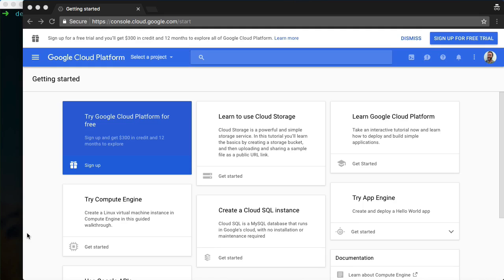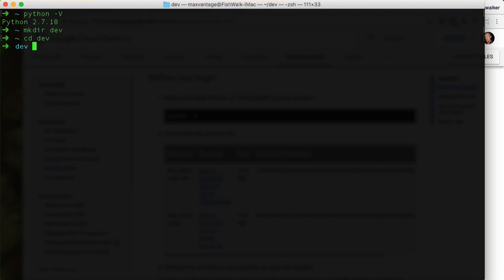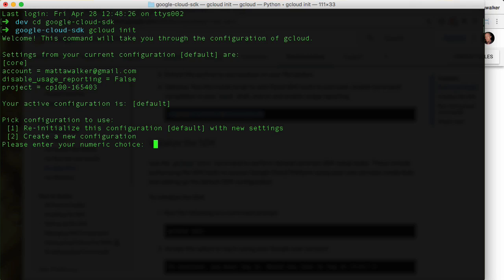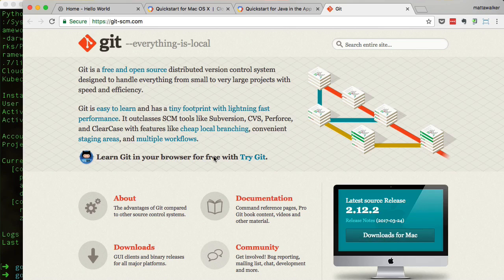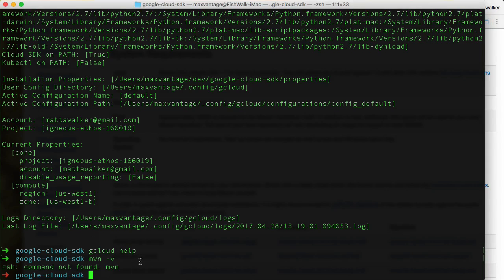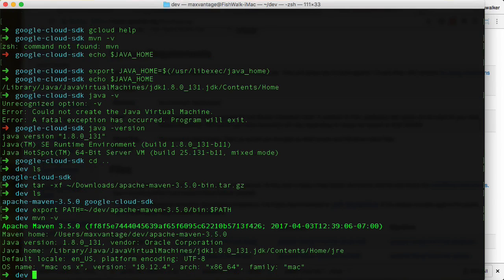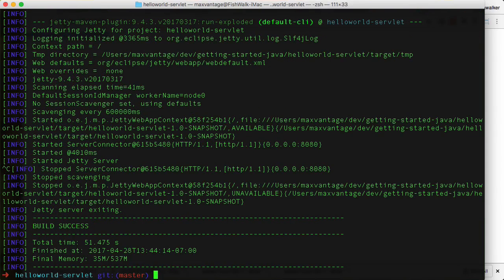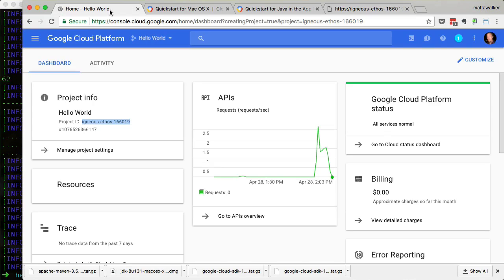GCP Hello World for Java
Here's a little song I wrote. I hope that you sing it note for note.